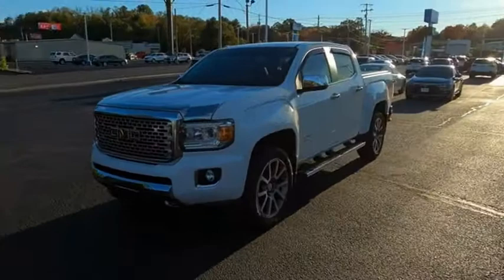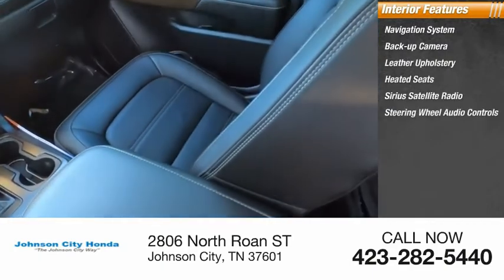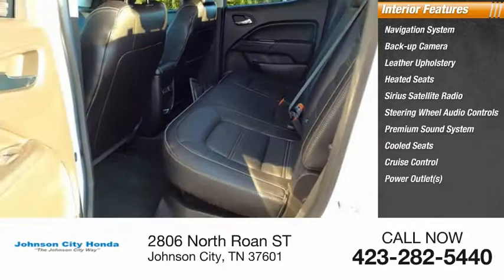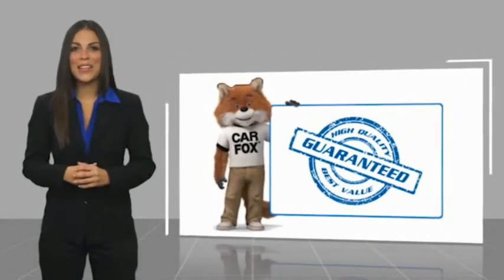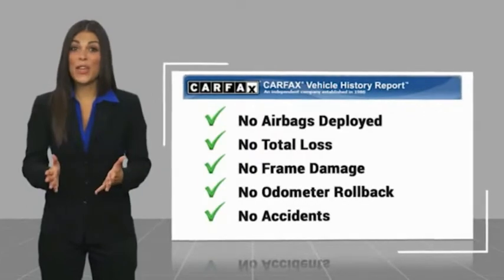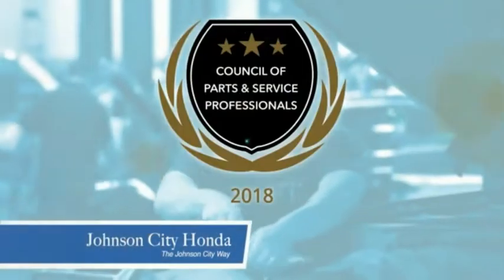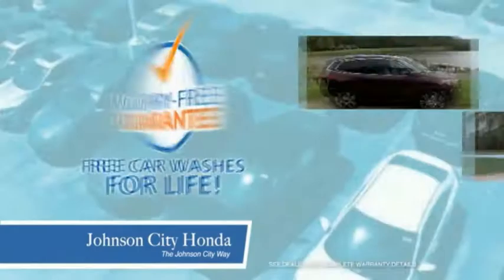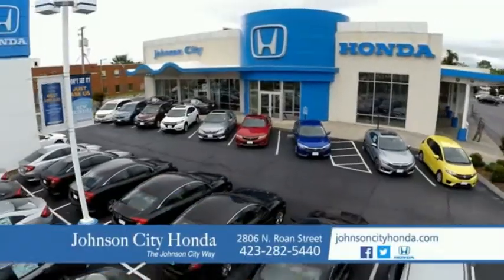2018 GMC Canyon Denali Used H51644B